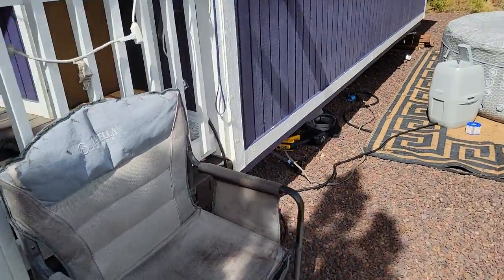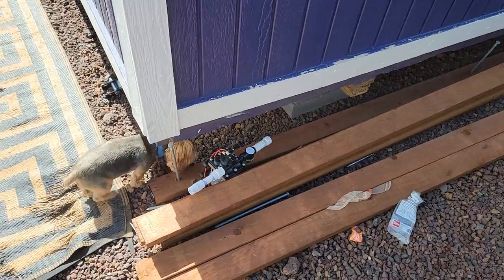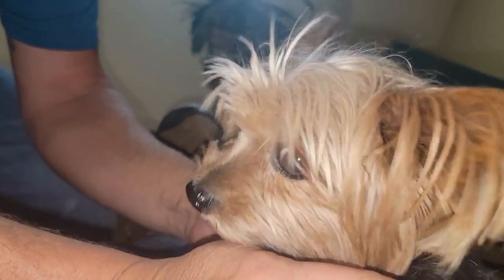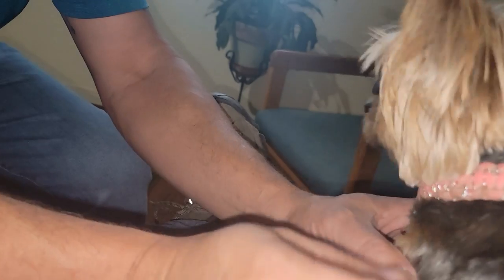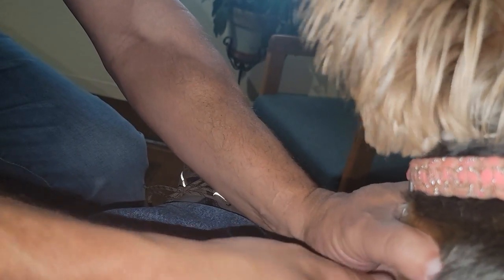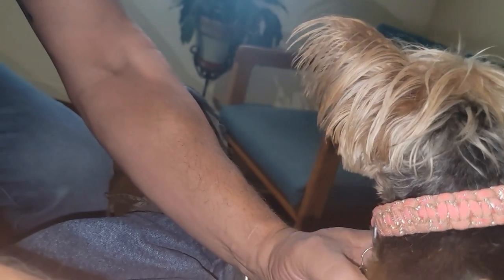Why Have A 3 Legged Doggie When 4 Legs Are Better?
In Today's VLOG I Take My Yorkie "Baby MaeMae" Back To Chiropractor. We Discuss Other Therapies. Hope You Enjoy! CVK

Shipping address for packages- UPS/FED EX is Kevin Appling, 852 W Cowell St A267 B30, Quartzsite AZ 85346